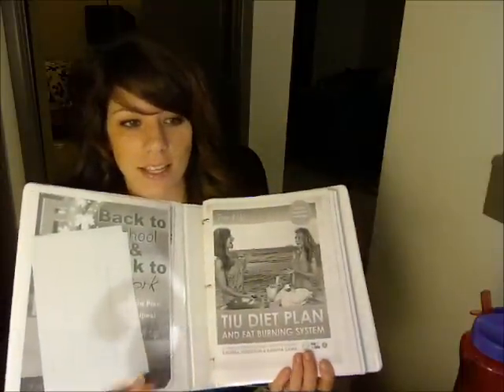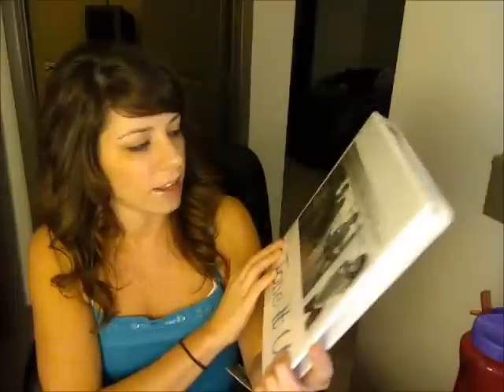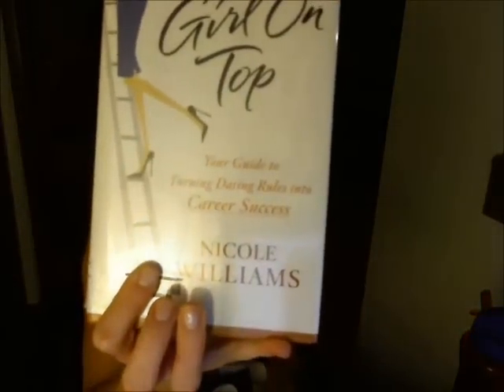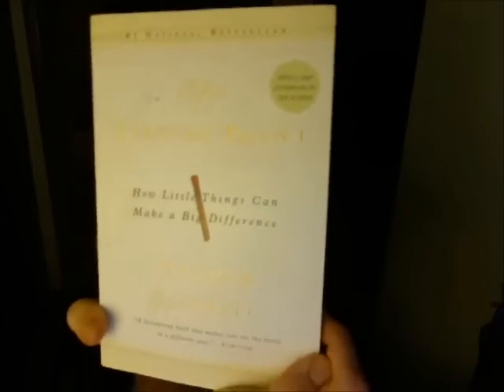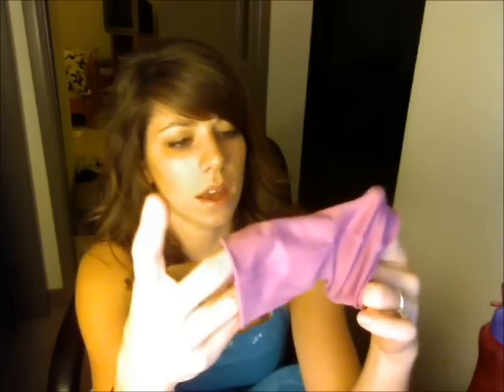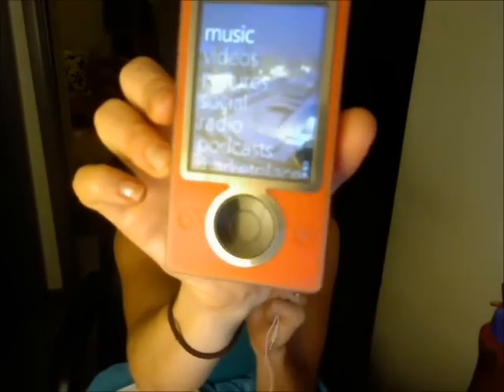What's in your gym bag?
Inspired by Tone It Up I thought I would make a video about what's in my gym bag!!! Sorry the video isn't great I threw it together in like 20 mins...no editing lol